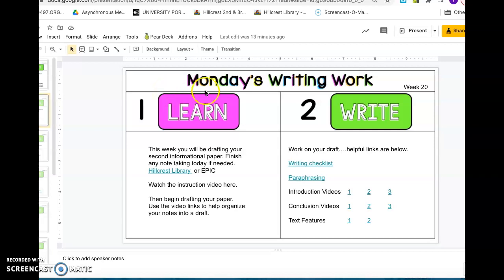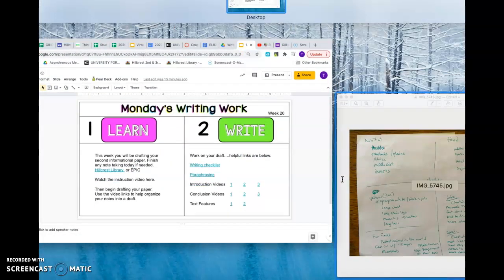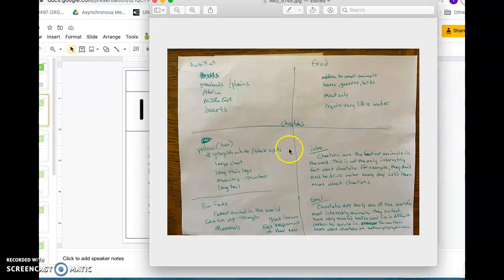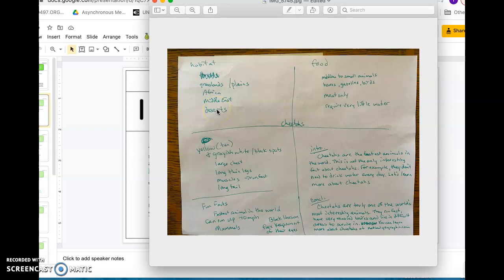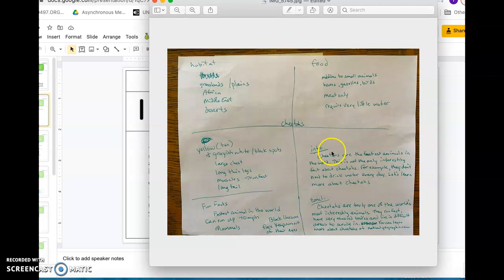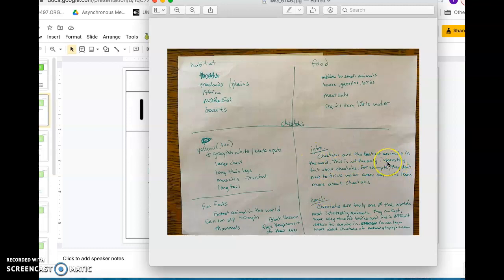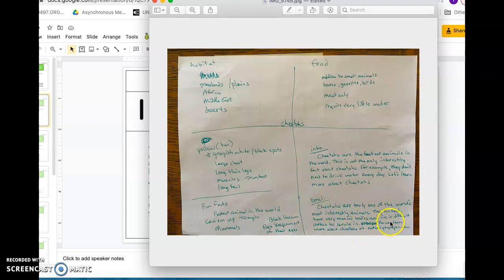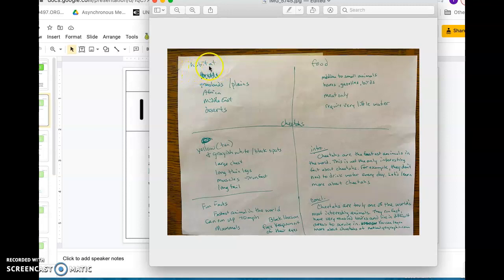Informational Paper 2 instructions